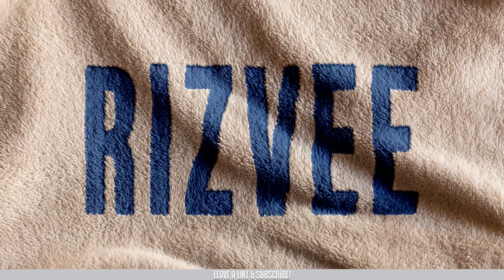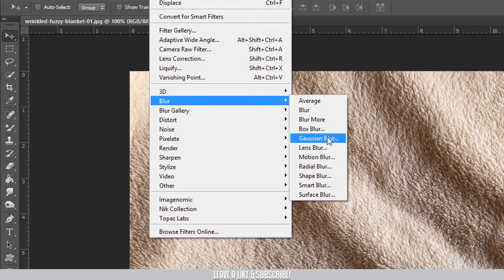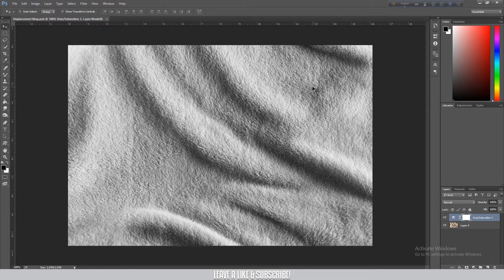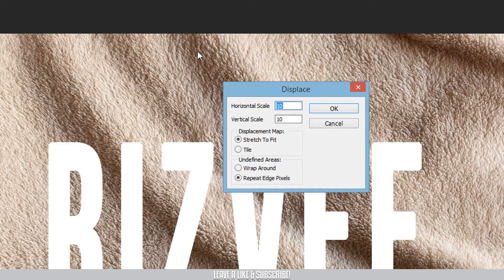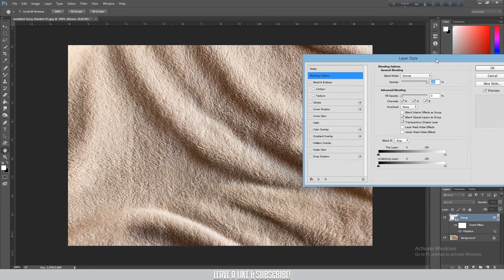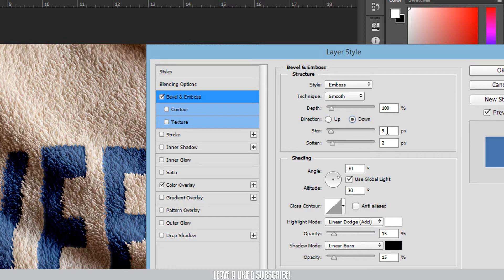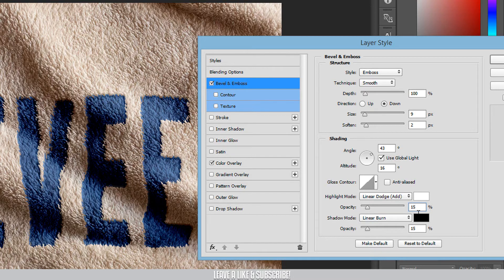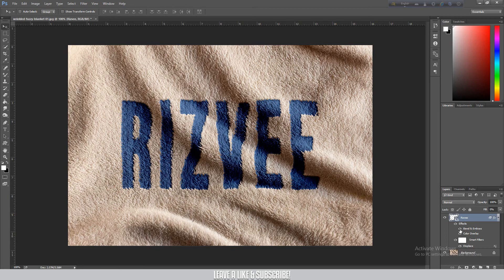Displacement Map- Cool Technique to Give TEXTS AMAZING EFFECTS! Photoshop Bangla Tutorial 2017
Displacement Map in Photoshop!

Hello Earthlings!

In this video, I'll show you how to use DISPLACEMENT MAP with Photoshop to give your texts amazing effect. Get amazing results in just five minutes with the help of some Color Overlay and Bevel and Emboss!

Your Subscriptions and Likes help me to make more awesome contents like this!